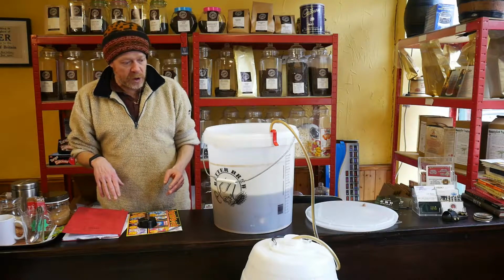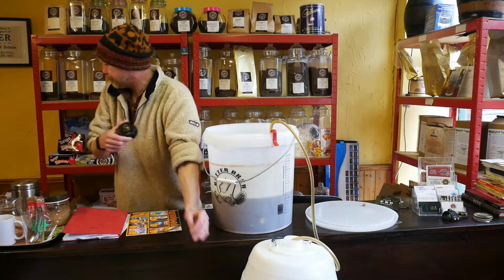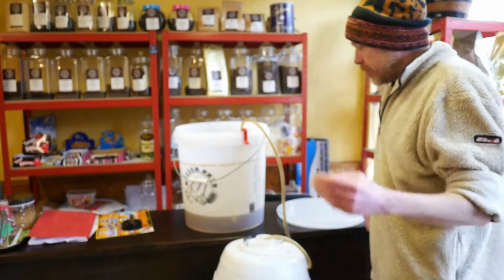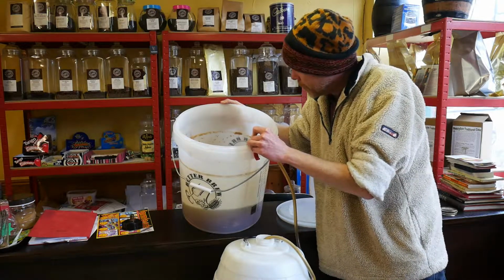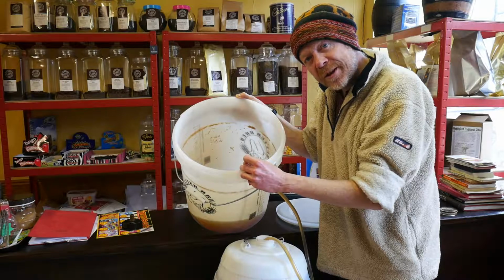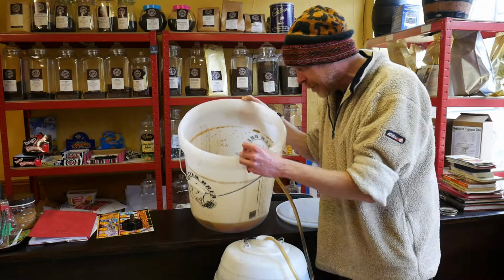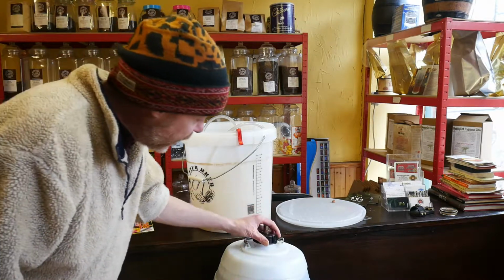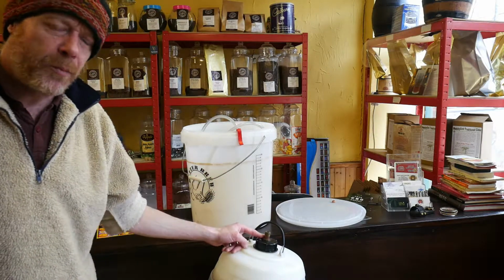DHB Kegging BEER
This is the next stage after fermenting your beer/cider. You will see me talk about bottling and watch me keg my beer with lots of helpful tips as well.